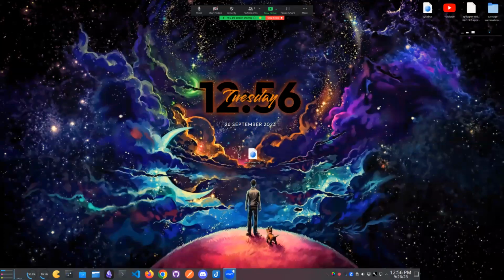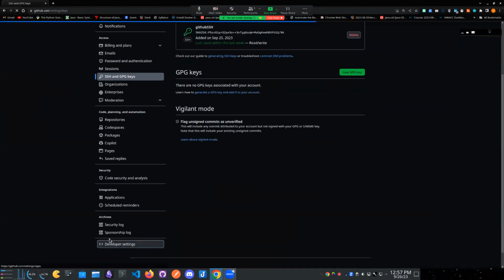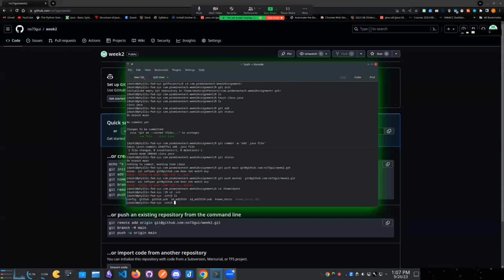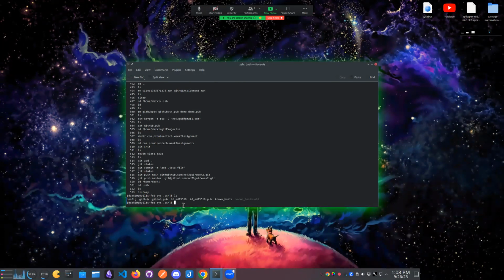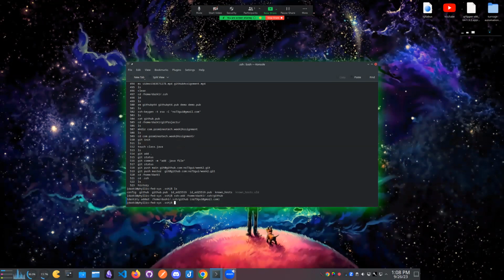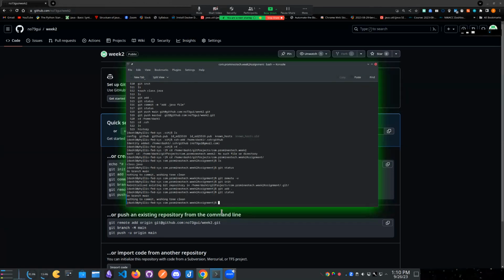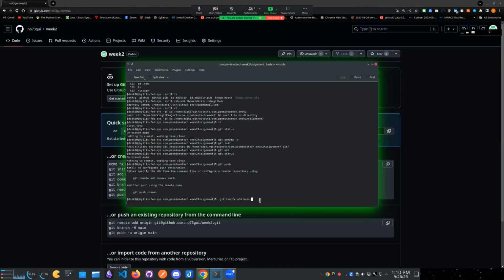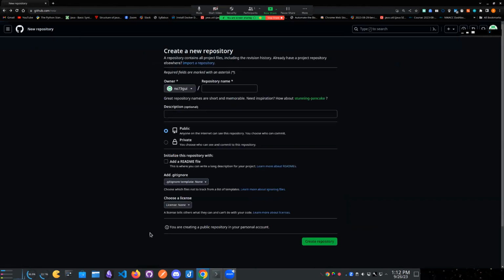GitHub Add SSH